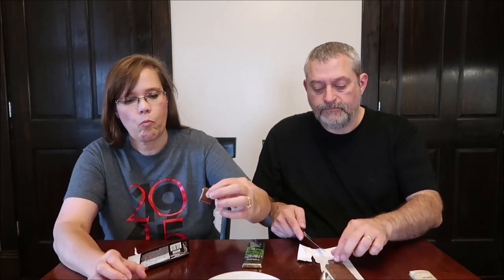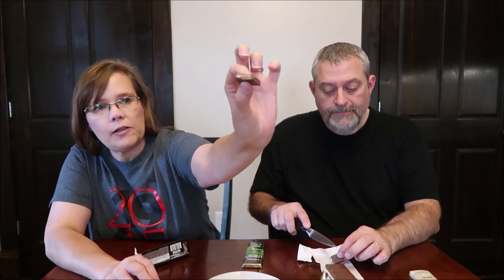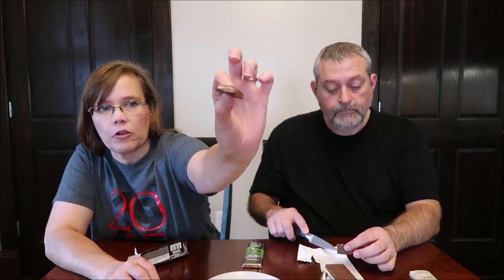7-Eleven 7-Select Trick-or-Treat: Howler, Rags & Franki Candy Bars Review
This is a taste test/review of the 7-Eleven 7-Select Trick-or-Treat Candy Bars in three varieties including Howler, Rags and Franki. These were mailed to us from Darcie!
* Howler – toasted ‘mallow filling milk chocolate
* Rags – candy corn candies white confection
* Franki – caramel apple filling milk chocolate